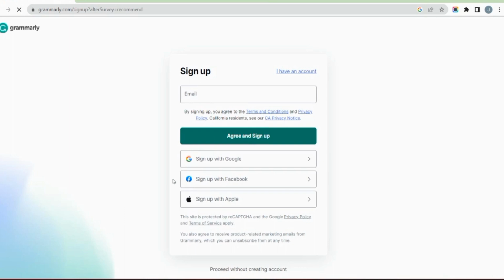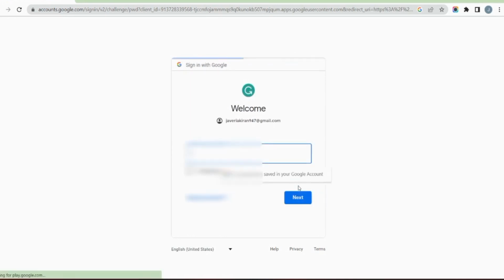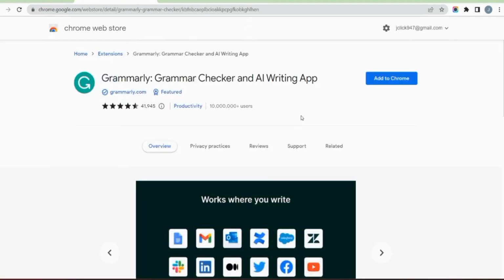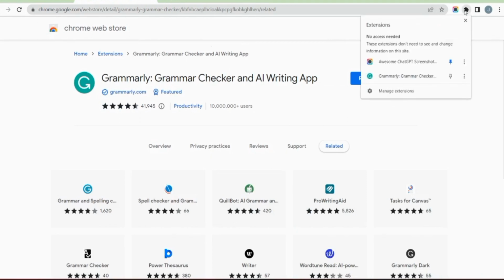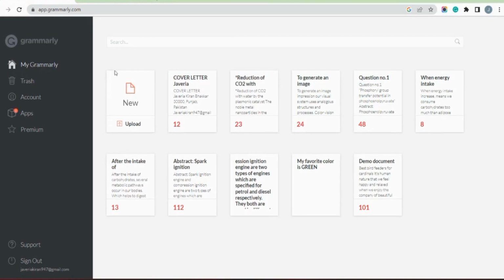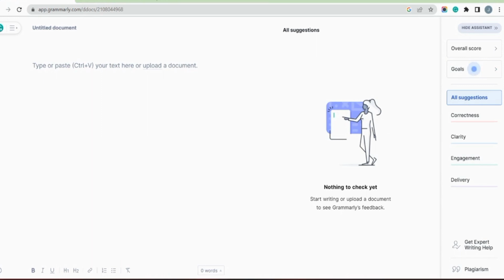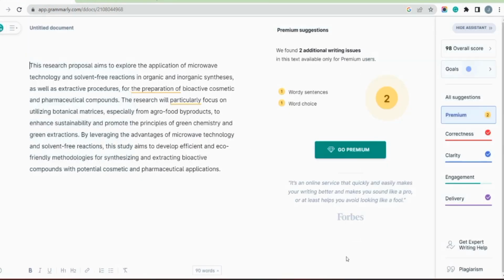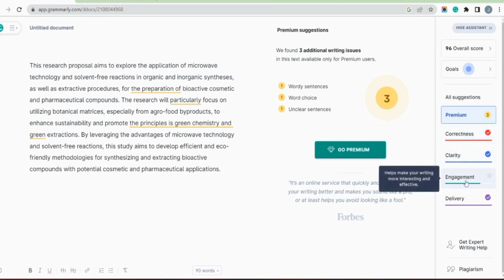How to add Grammarly Extension on Google Chrome| Grammarly for word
This video is about using grammarly and guides viewers to add Grammarlyextension on google chrome.